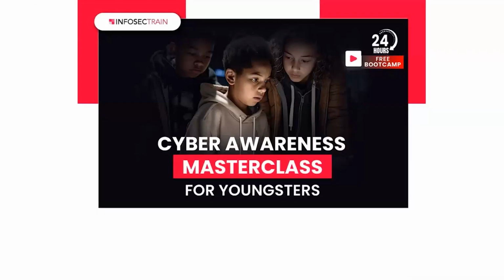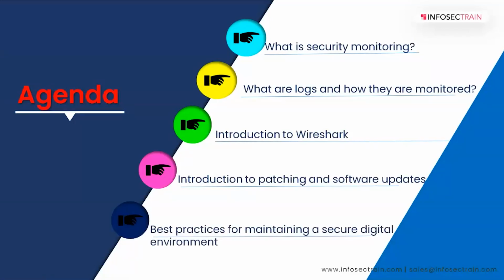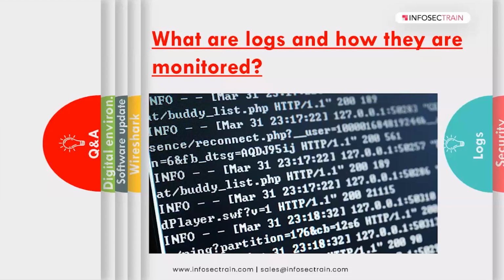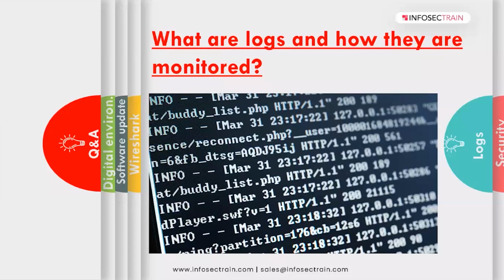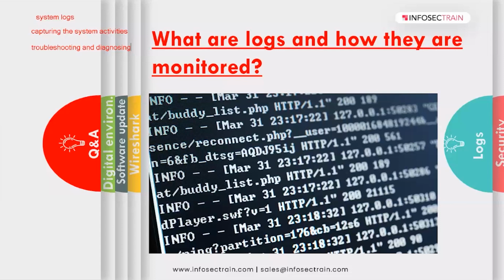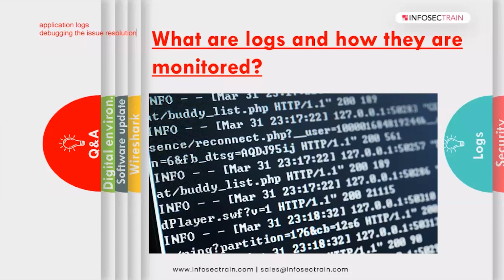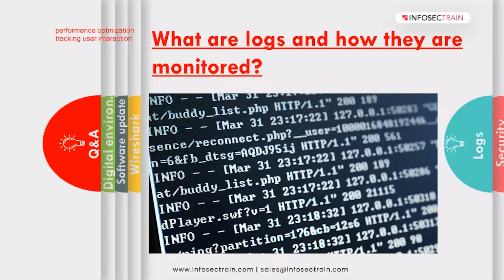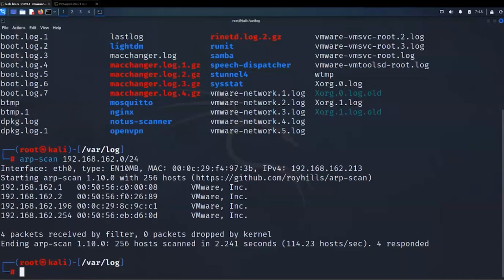Cyber Awareness Masterclass Day 12: Security Monitoring Mastery! Logs: Your First Line of Defense!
Welcome to Day 12 of our Cyber Awareness Masterclass: Security Monitoring Mastery! In this vital session, we’ll explore the crucial role of logs in cybersecurity and how they serve as your first line of defense against potential threats.

Join us as we delve into the importance of effective log management, the types of logs you should monitor, and best practices for analyzing and responding to log data. This knowledge is essential for anyone looking to enhance their security monitoring skills.

00:00 Introduction
00:08 Agenda
00:55 What is Security Monitoring?
28:00 What are Logs and How they are Monitored?
50:20 Practical
51:35 End

👉 What is security monitoring?
👉 What are logs and how they are monitored?
👉 Monitoring the network using Wireshark – practical
👉 Introduction to patching and software updates
👉 Best practices for maintaining a secure digital environment

To know more about Cyber Defenders 101 Free Cyber Security

Join the conversation in the comments below! Let us know what topics you want us to cover next or any questions you have about the Cyber security courses .